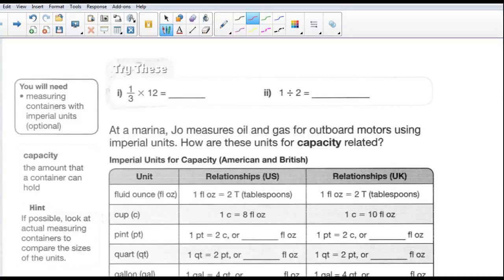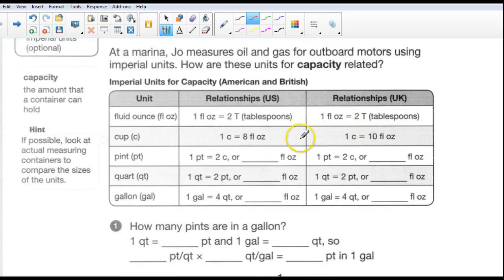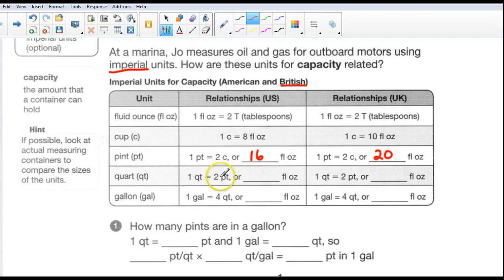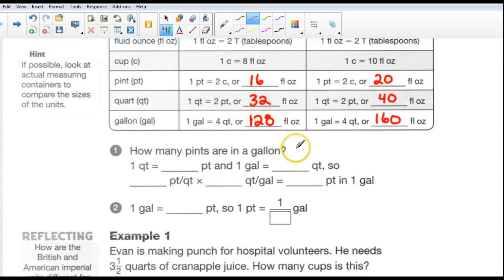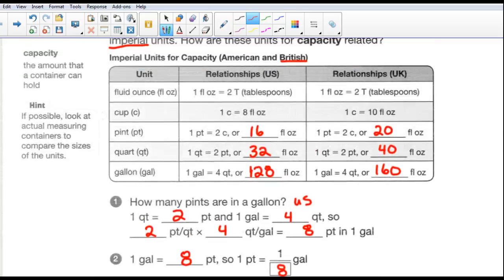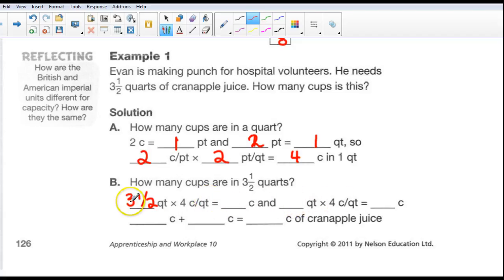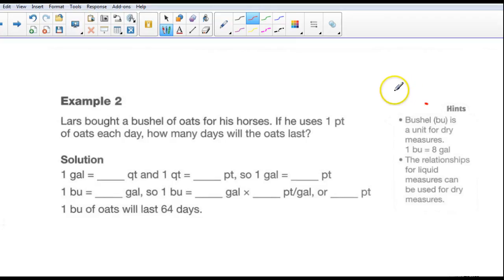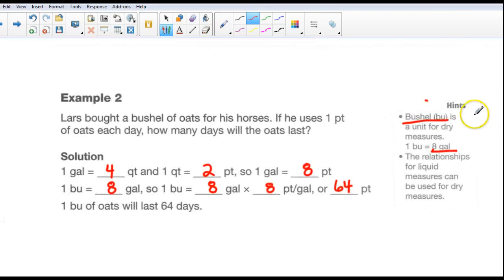5 1 Using Imperial Units for Capacity